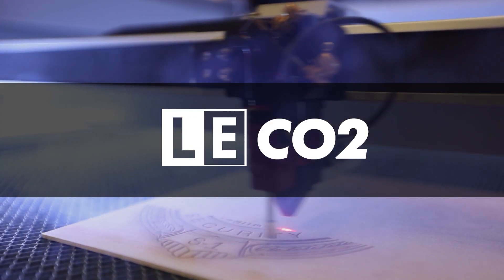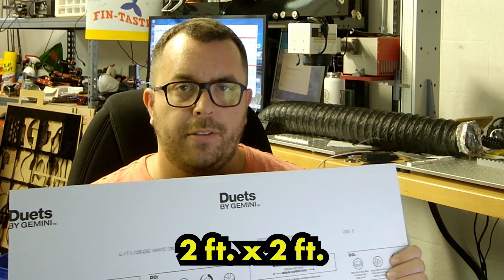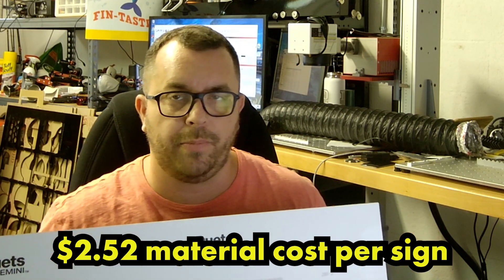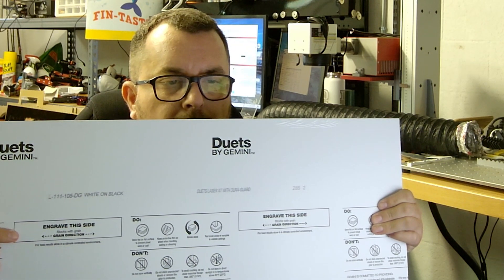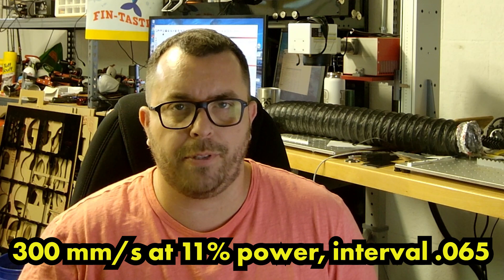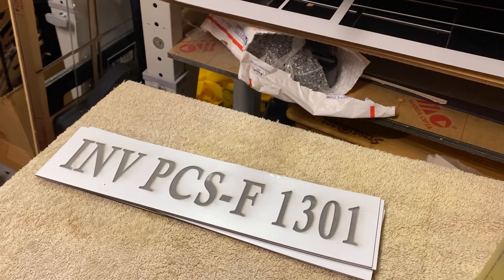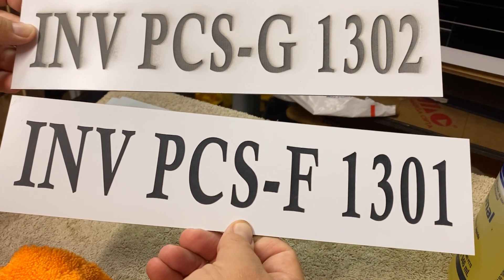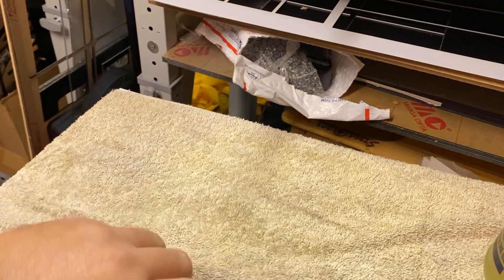10X Your Money with CO2 Laser Cutting | Plastic Payday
In this video Matt shows you exactly how to 10X your money on $40 of plastic to generate over $400.

► Generic Mr. Clean Magic Eraser
► Microfiber Towels
► LA's Totally Awesome Cleaner
► Duets Laser XT 2-Ply Engraving Plastic